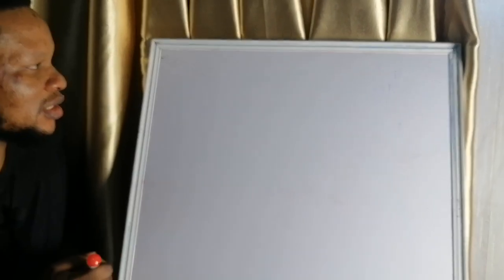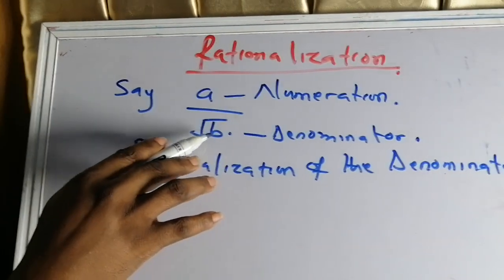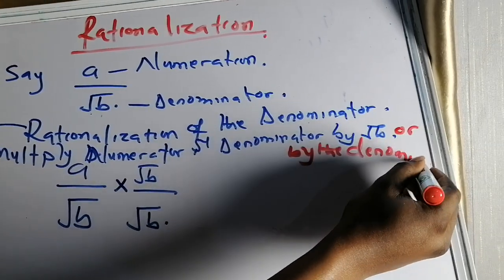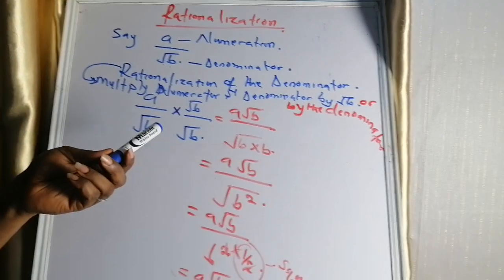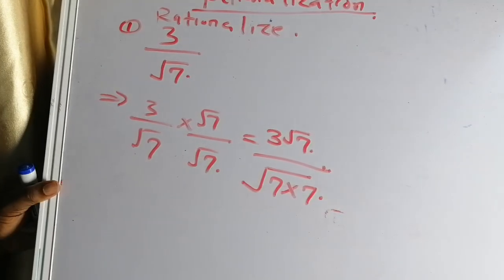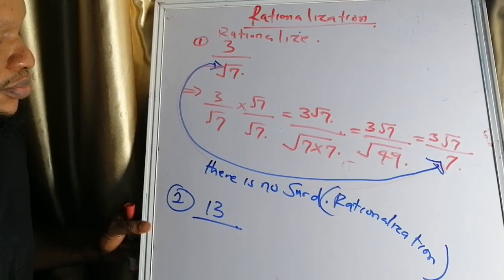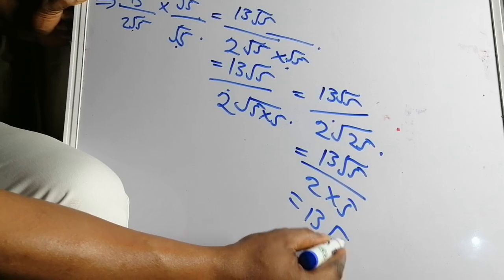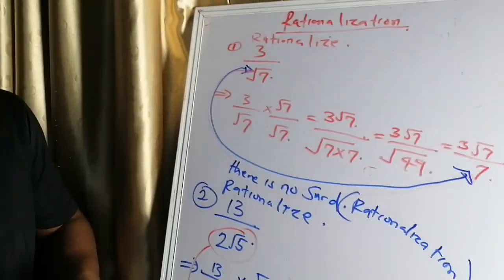Mathematics - SURD PART 6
SURD is interesting if and only if you are thought well